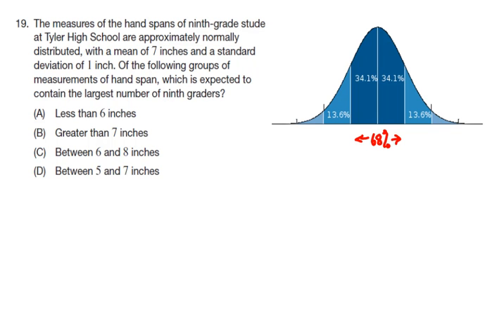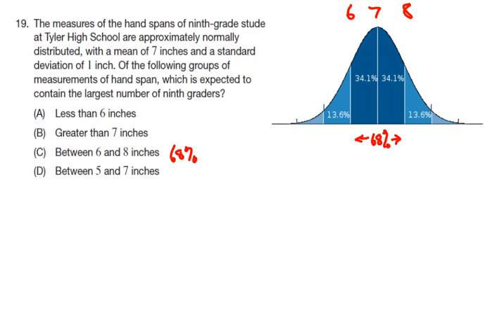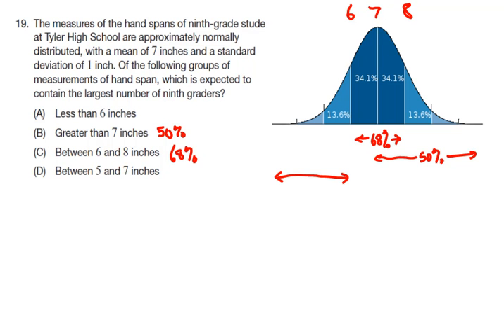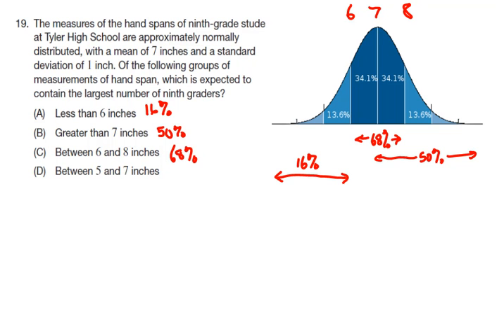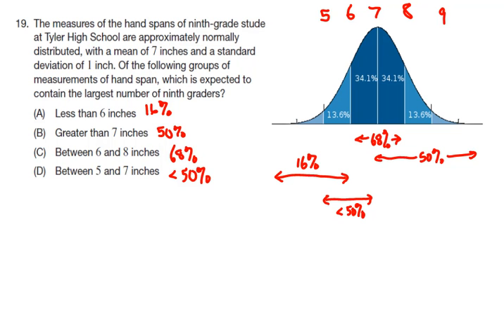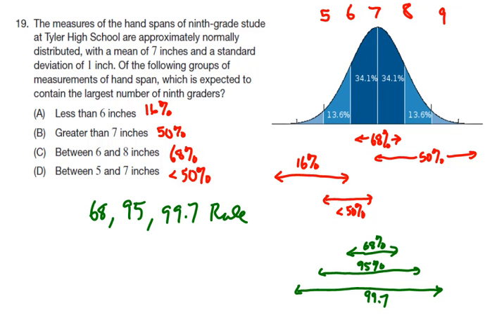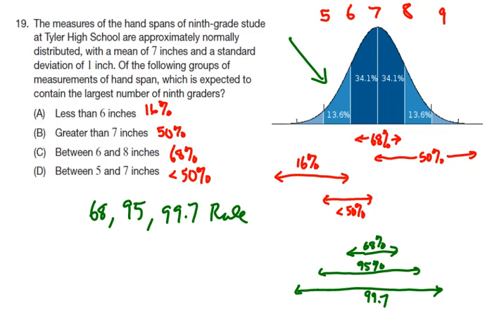PraxisII_0061_TAAG_19